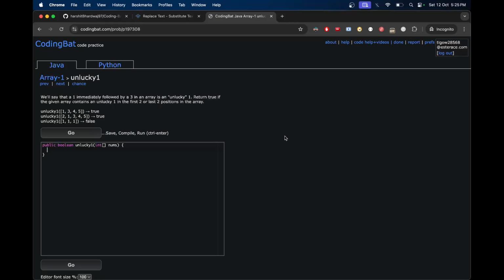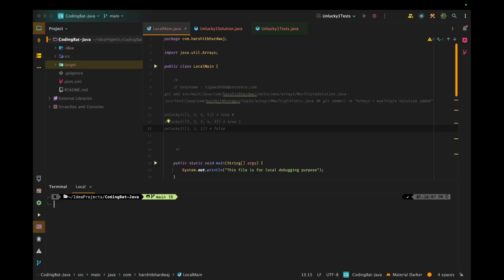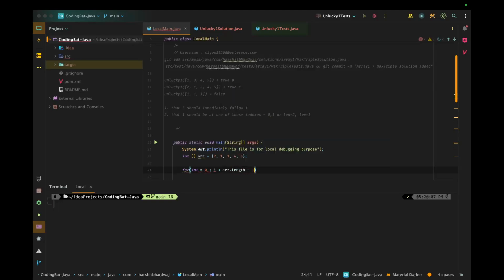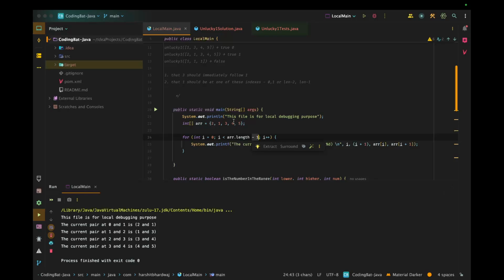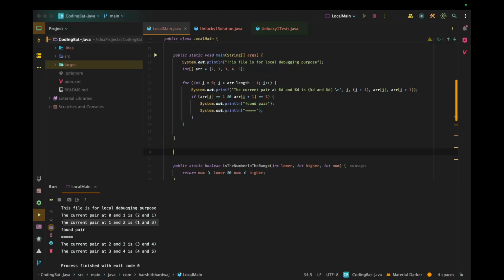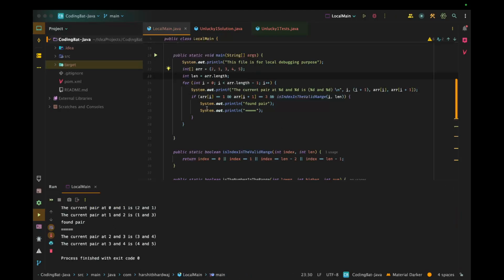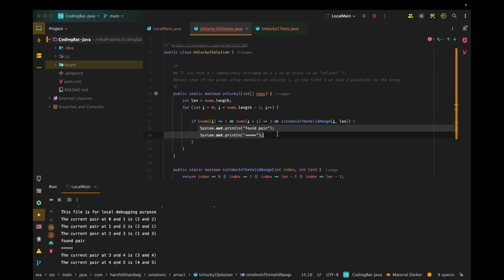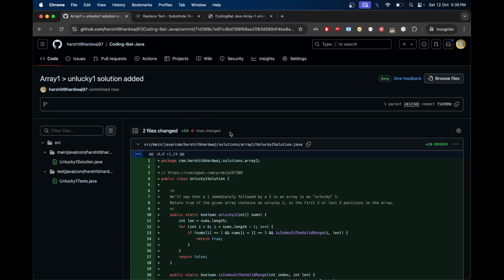CodingBat Java | Array-1 Section | unlucky1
In this video, I have solved "unlucky1" problem of Array-1 section of Coding Bat Java.